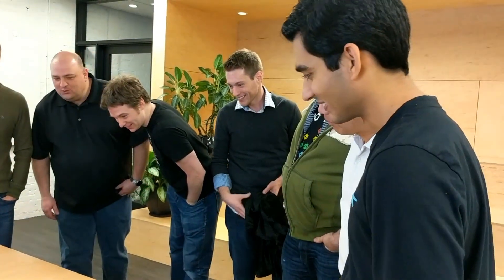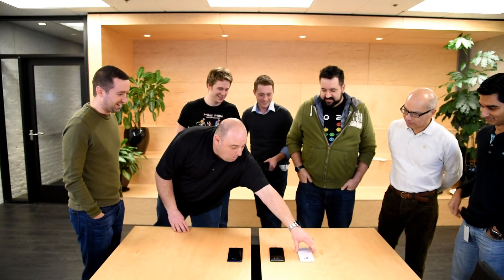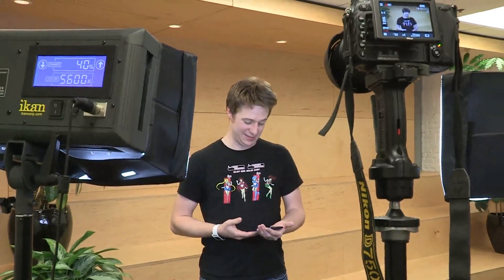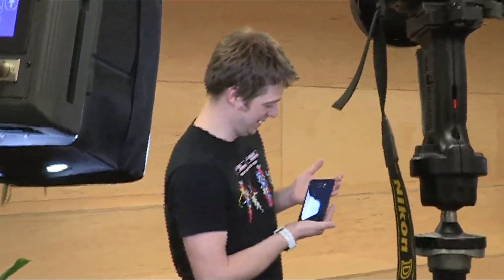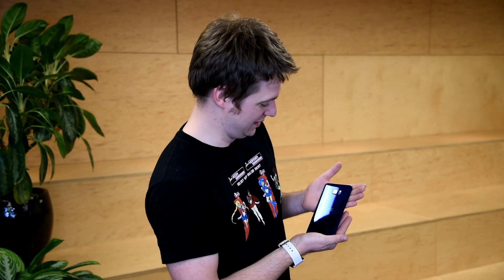First Impressions of the HTC U Ultra!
Our fans come first. We gave HTC Elevate members a sneak peek at the new HTC U Ultra. Here are their first impressions.